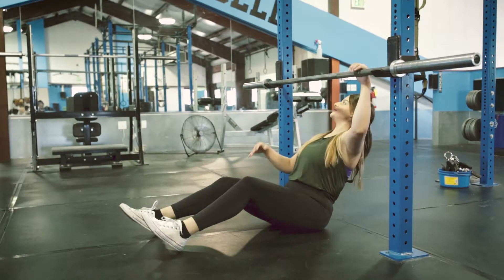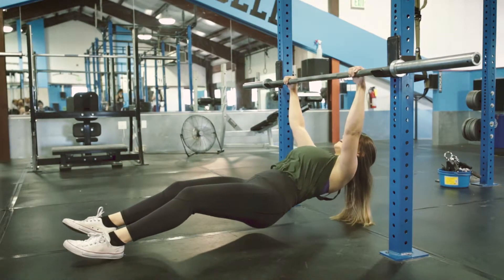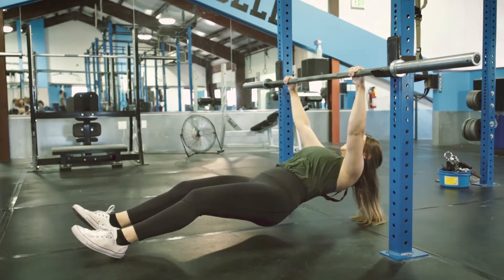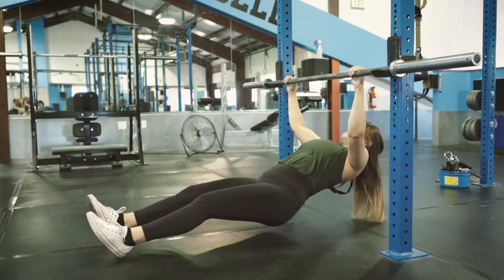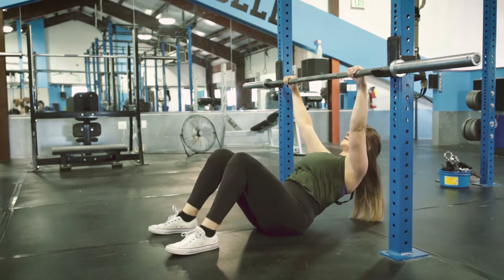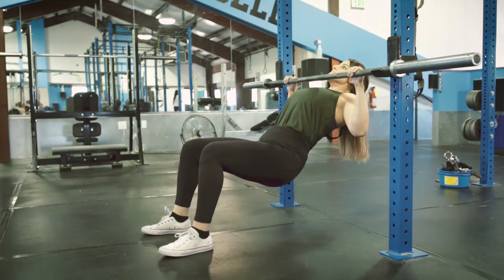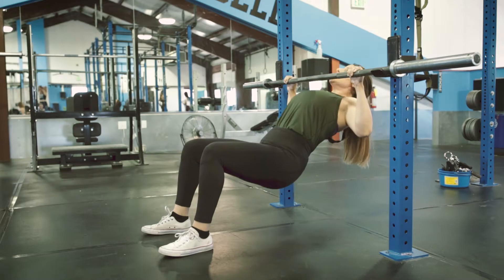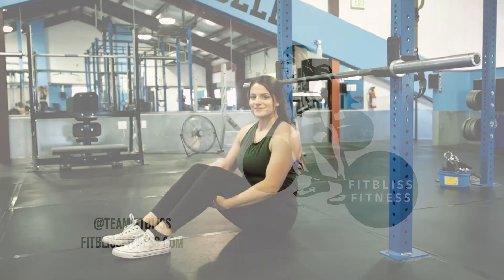Inverted Pull Up - Fitbliss Fitness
Inverted Pull Up